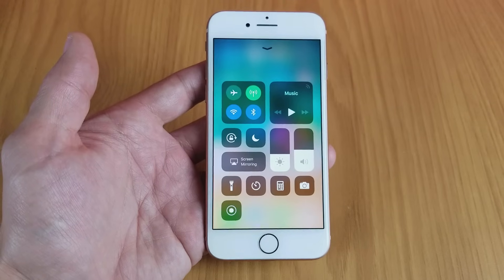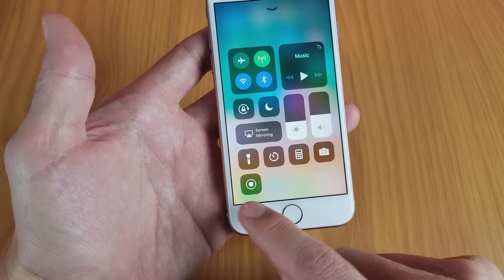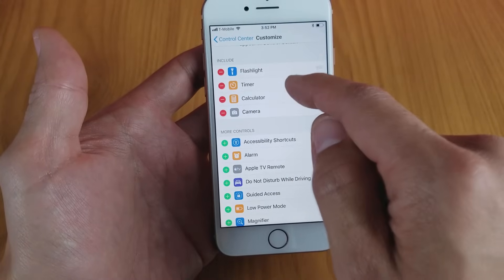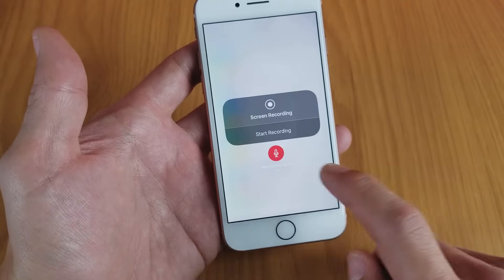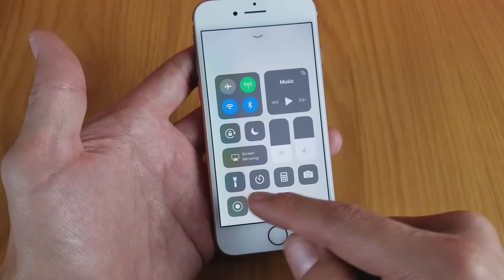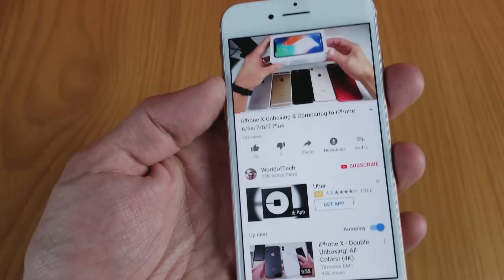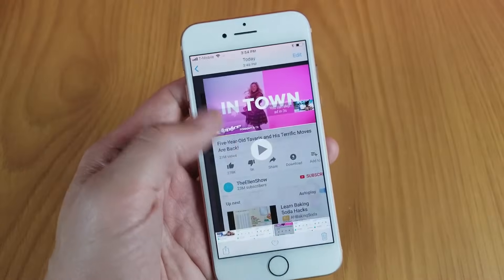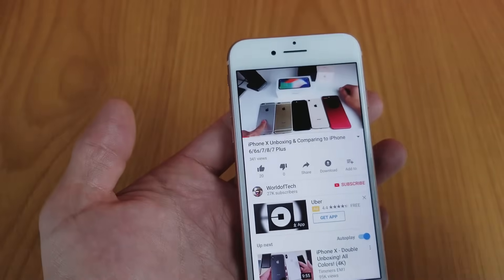iPhone 8 / 8 Plus: How to Enable Screen Recording with Audio from Phone & Mic!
Here is a tutorial on how to enable and use the screen recorder on the Apple iPhone 8  & 8 Plus. I also show you how to enable the mic so you can do a voice over as well as record the sound from the phone as well. Let me know if you still need assistance.

iPhone 8 Unlocked